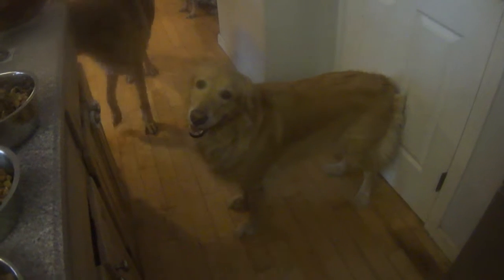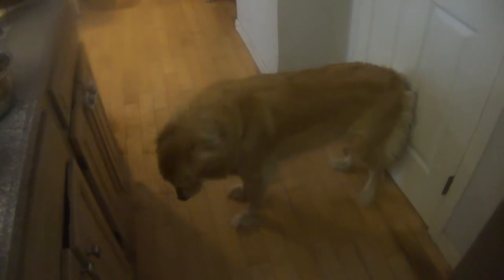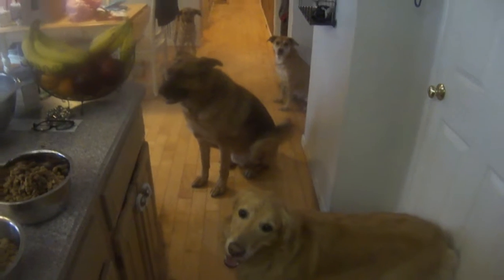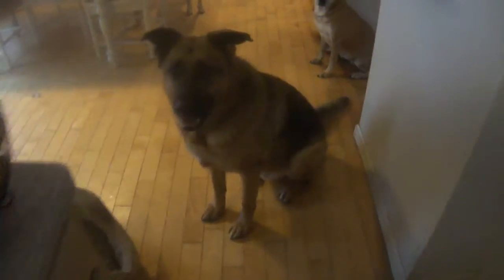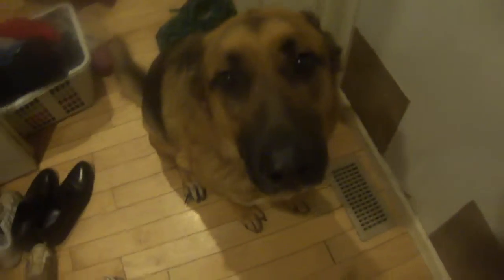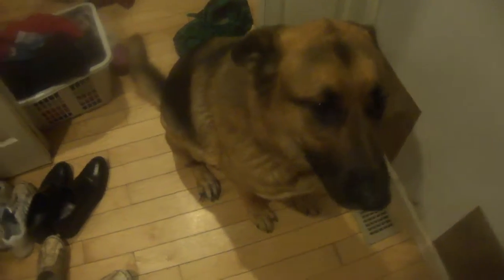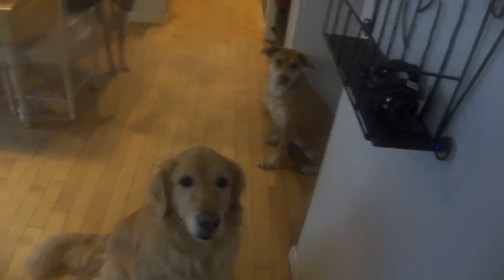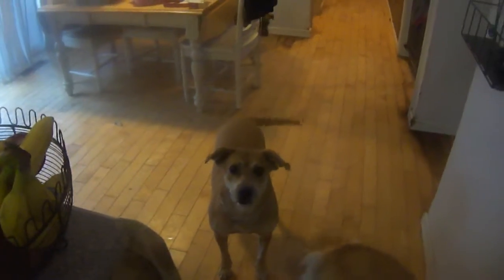Pack Leaders Dog Rescue of CT presents......Berry's Feed Routine Part 3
Berry's feeding routine part 3.